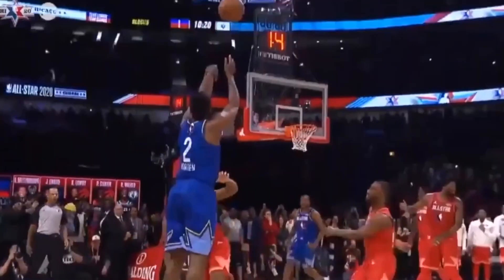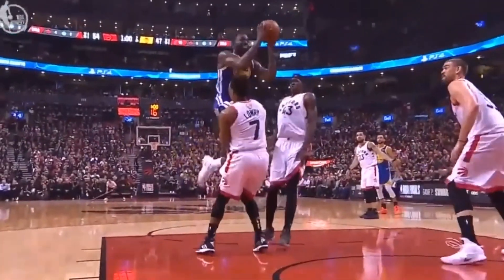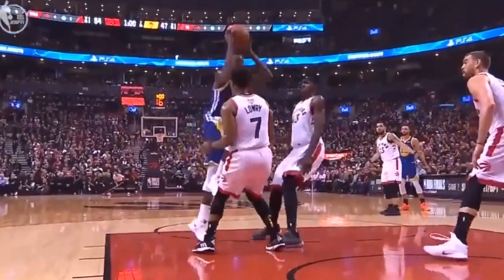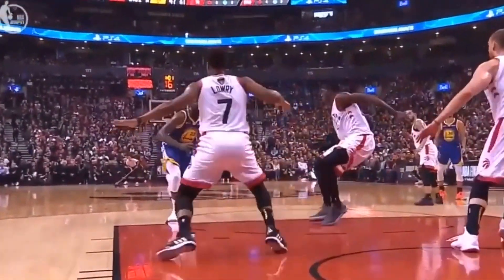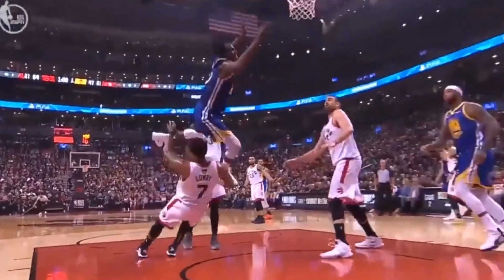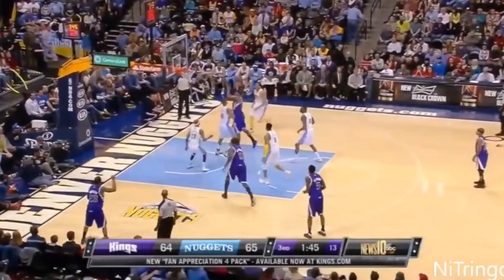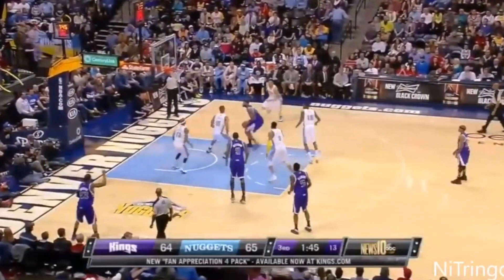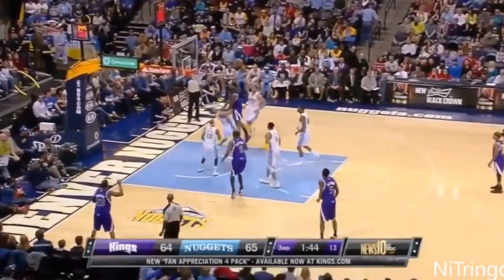How To Take A Charge In Basketball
How To Take A Charge In Basketball, in this video I breakdown how you can take a charge in Basketball without drawing a foul call onto you. To take a charge in basketball you need to be planted in one spot and your body straight up not leaning one side or the other. I hope this video helps you become a better Basketball player.